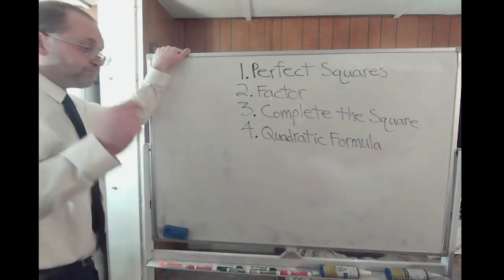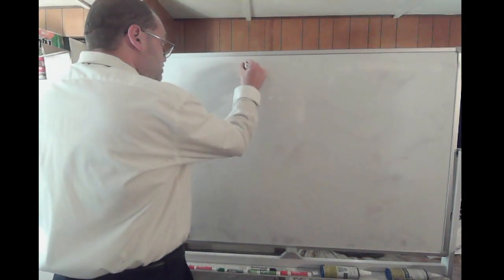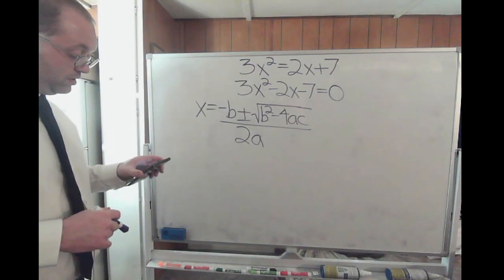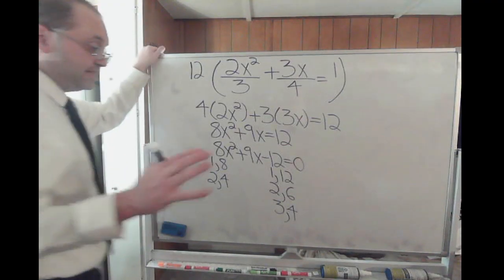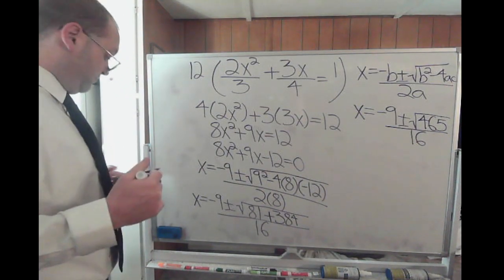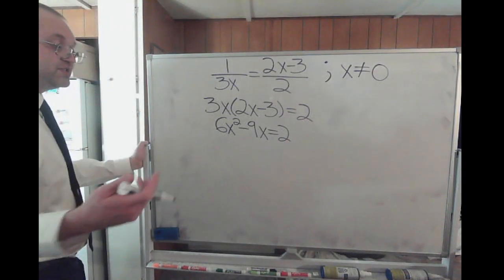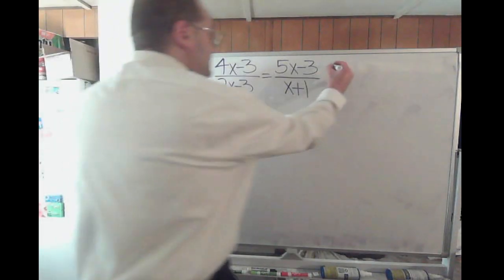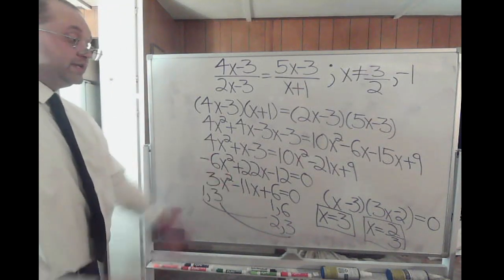Methods of Solving Quadratic Equations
In this final lesson of Algebra 1, given some Quadratic Equations and determining the best method for solving them.  All 4 of the methods taught in this course come into play here.  This is a preview of what to expect in higher level math courses, since you're often given an equation and not told which method to use, but must figure it out yourself.